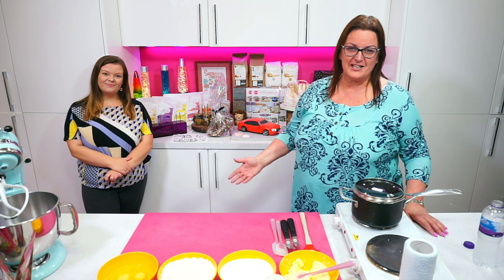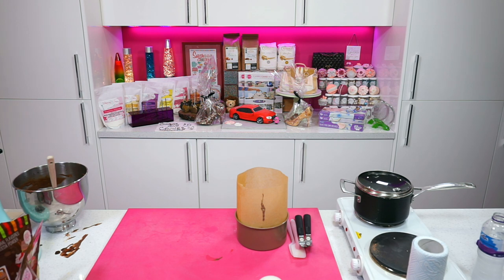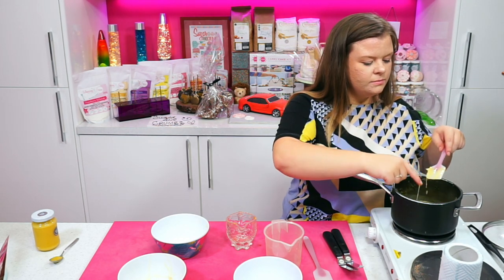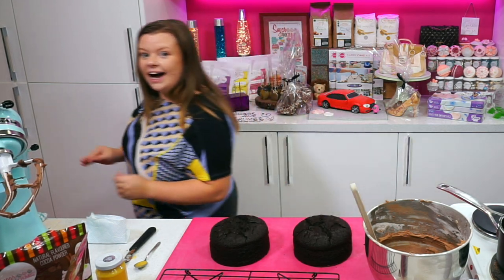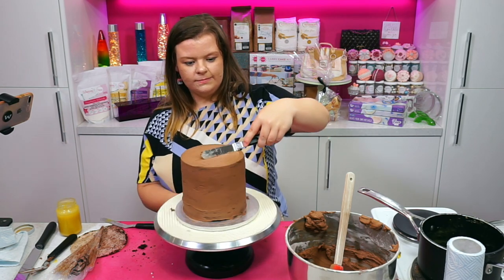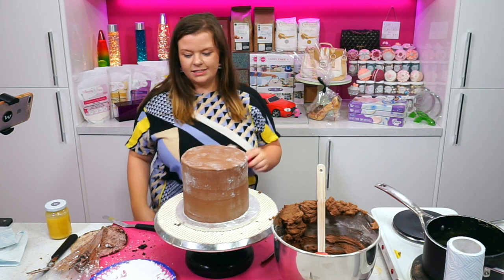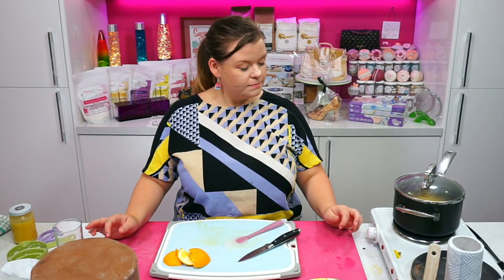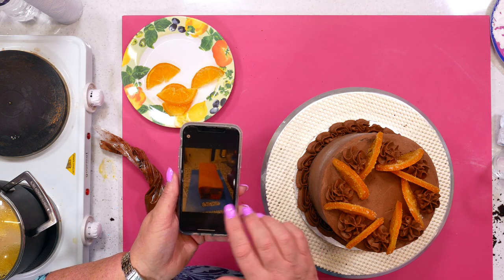Chocolate Orange Fudge Cake Video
This Evening in the Sugar and Crumbs Kitchen we welcome back Sicilly Sutherland, who going to show us how to make a gorgeous Chocolate orange Fudge Cake and Orange Curd.